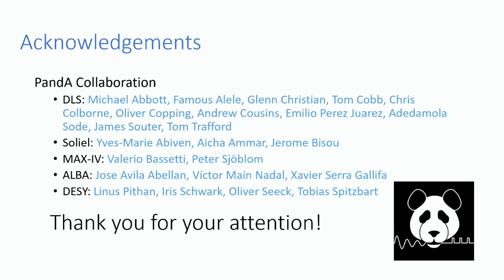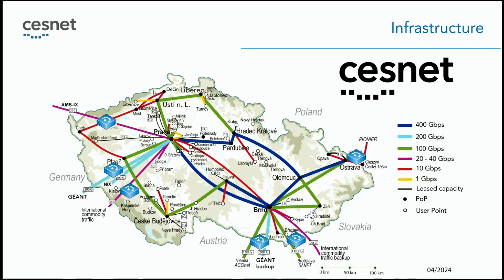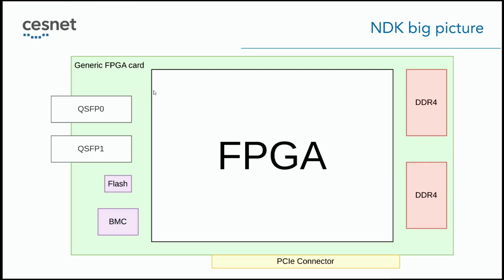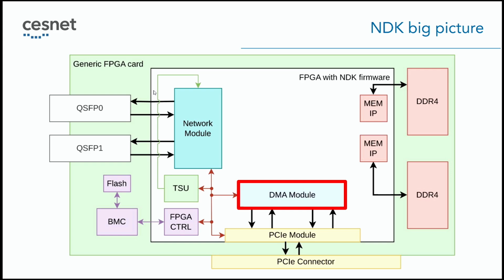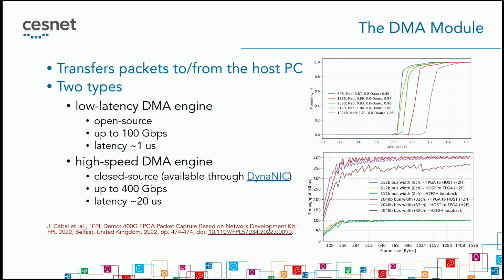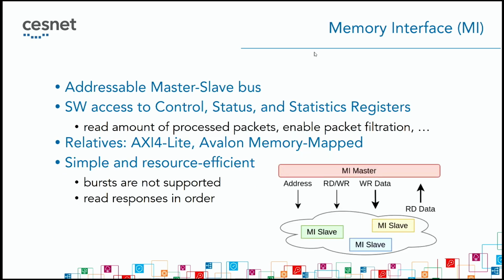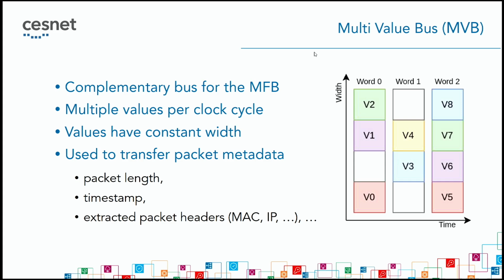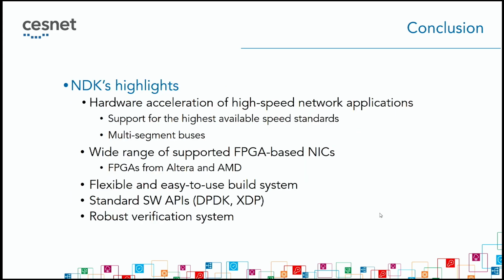NDK: An open-source framework for high-speed network applications on FPGAs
Iša, Radek (speaker) (CESNET) ; Kondys, Daniel (speaker) (CESNET)

CESNET (Czech Education and Scientific Network) has a long history of providing backbone connectivity and services to institutions such as universities and research centers. One of its subdivisions, tasked with monitoring network traffic, was already familiar with the FPGA technology when 100 GE networks emerged. Soon after, we developed our first FPGA-based network card and firmware to pre-process the monitored network traffic, marking the inception of the NDK (Network Development Kit) framework. With Cesnet’s transition to 400G lines, network monitoring and the NDK framework also evolved. Aiming to quadruple the throughput, we opted to widen the datapaths instead of increasing the clock signal frequency. Wider datapaths led us to create a new concept of buses, enabling us to process multiple frames each clock cycle. With its software drivers, flexible build system, and the support of FPGAs from various vendors, the NDK is a suitable framework for a wide range of NIC applications.